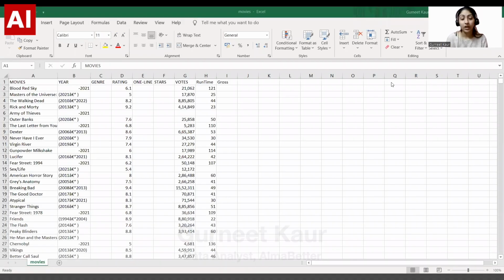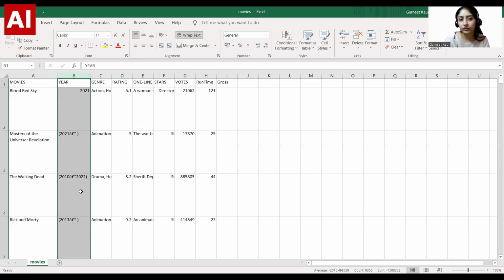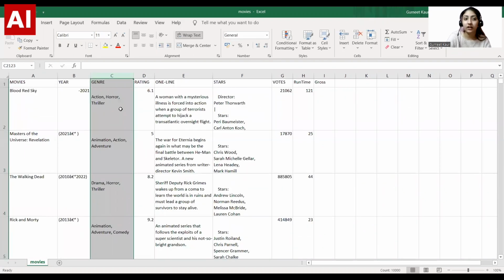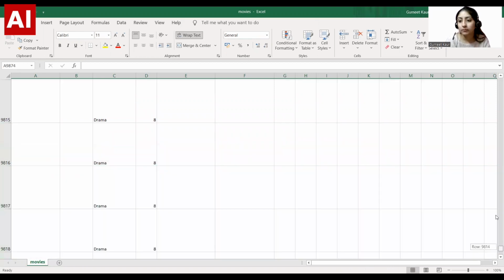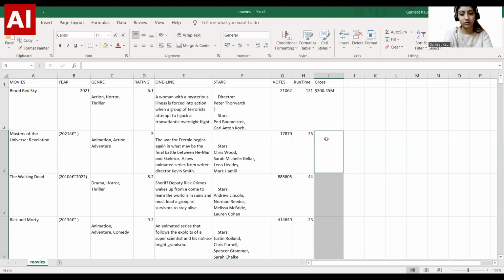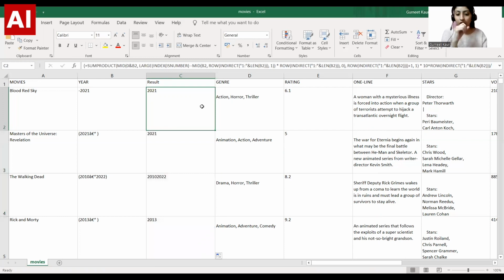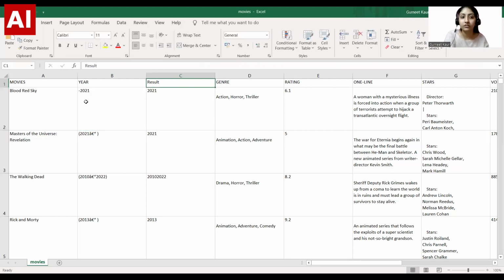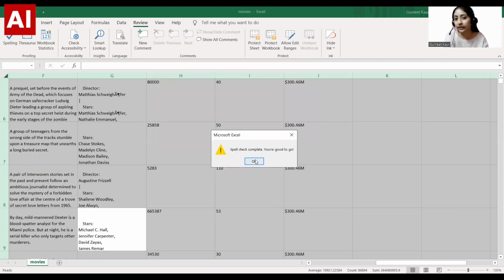Top 5 Excel Tips and Tricks Part 1 | Data Science | AlmaBetter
In this video, we are going to learn the Top 5 Excel tips and tricks, like how to clear format, remove duplicates, select and treat all blank cells, extract the year from a string, and spell check.